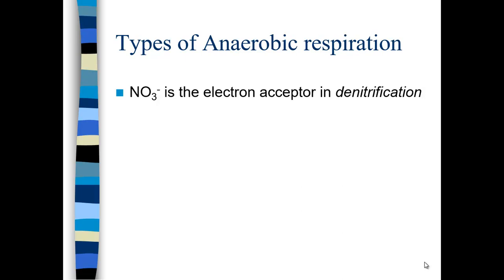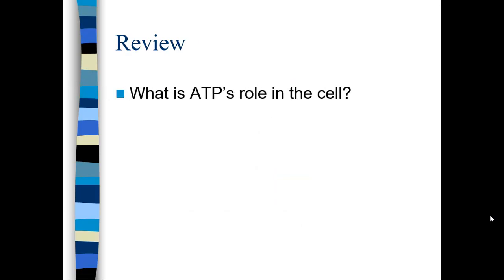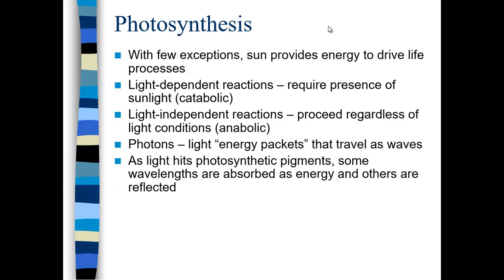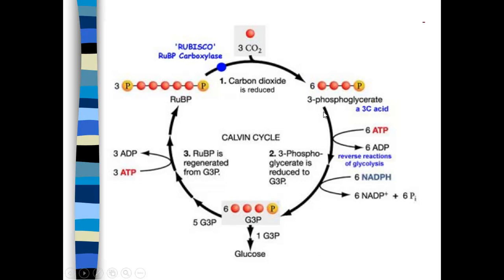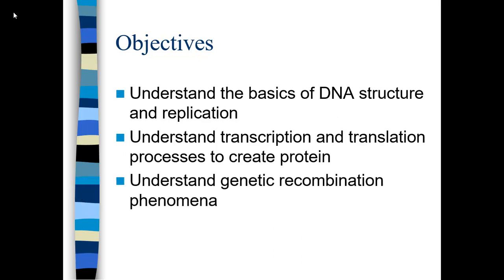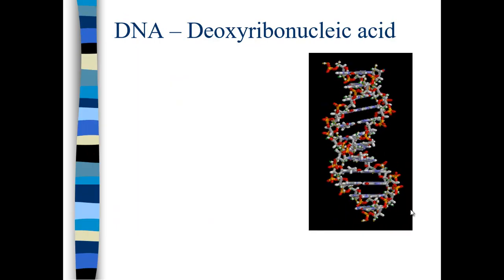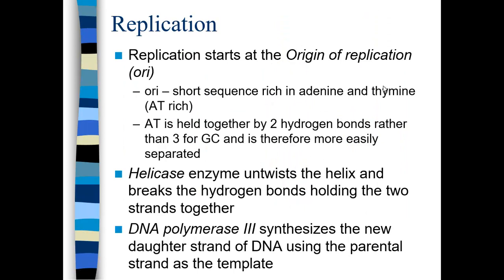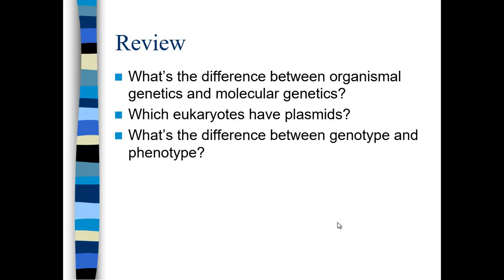Video Lecture BIOL 2310 10 10 19 Part 2